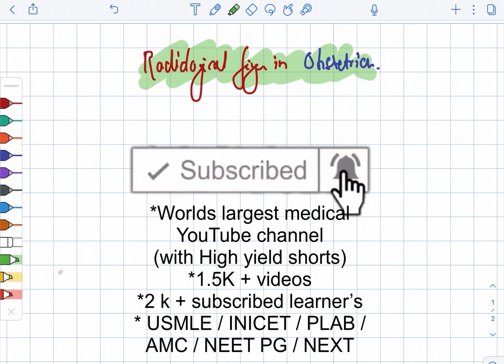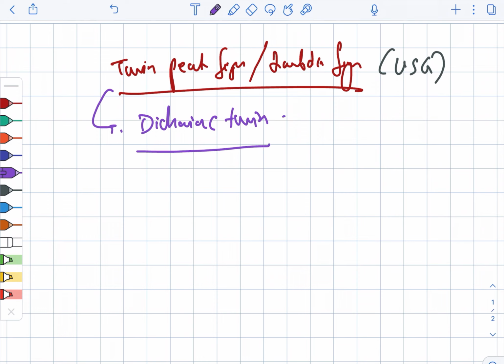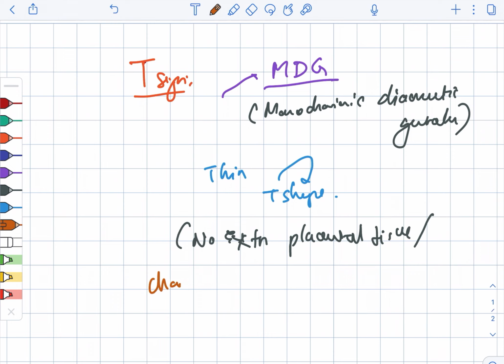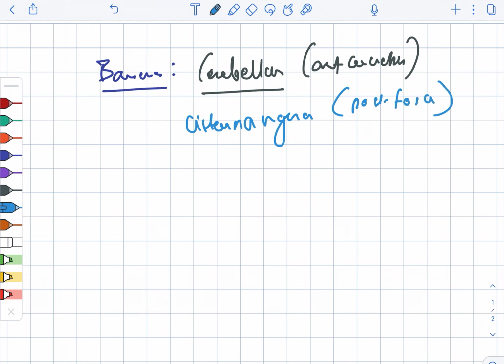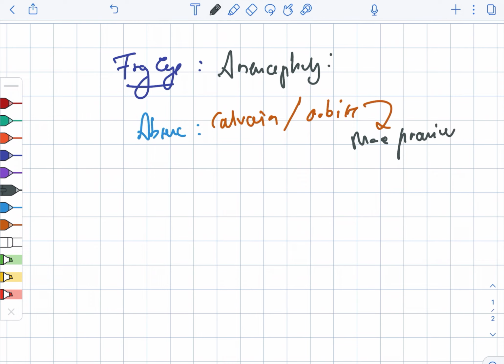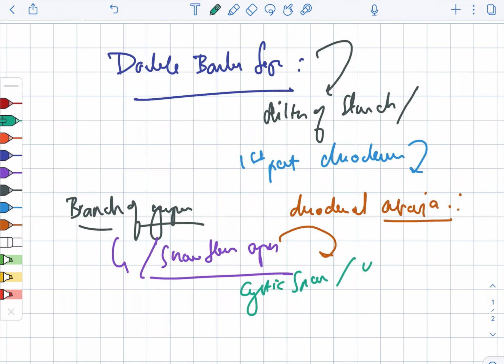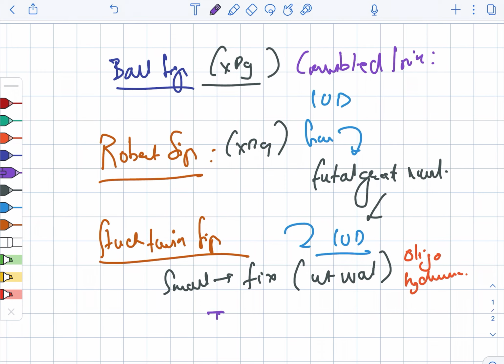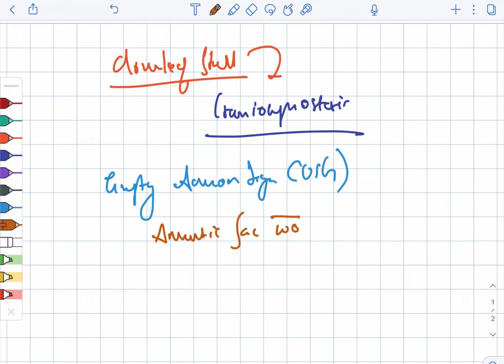Radiological signs in obstetrics